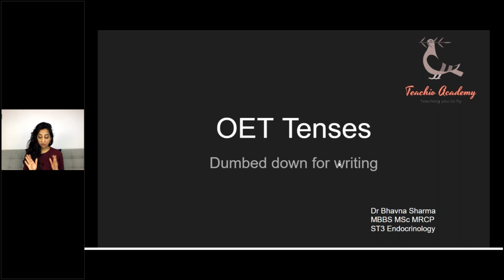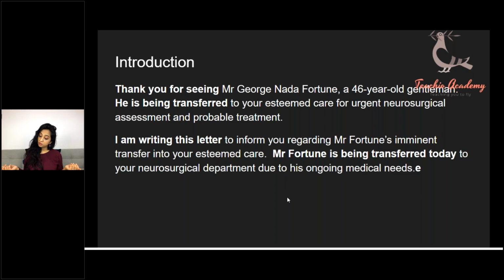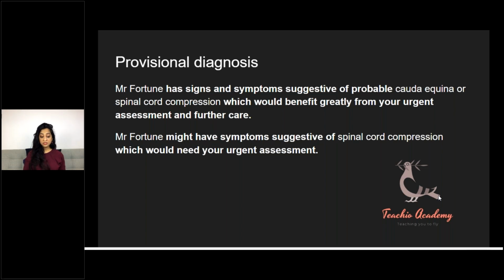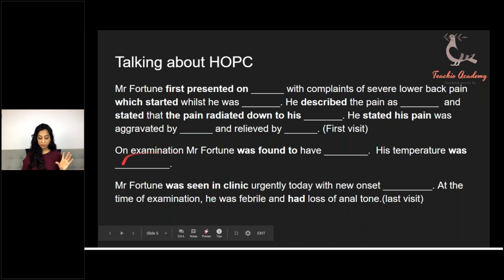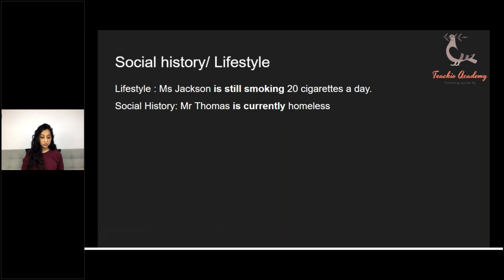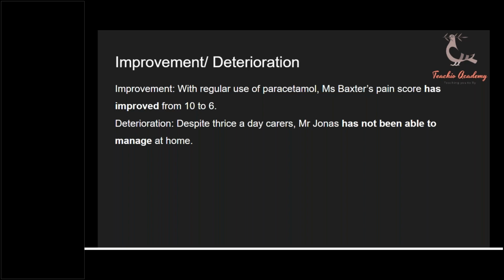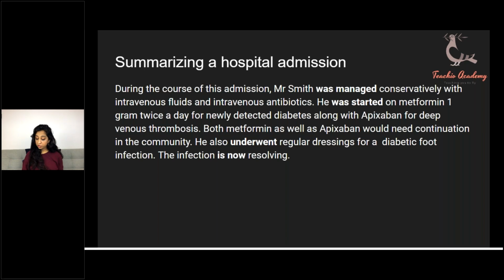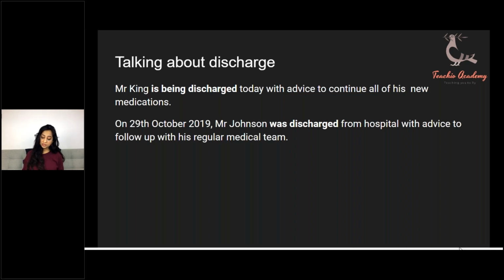Tenses in OET writing by Dr. Bhavna.